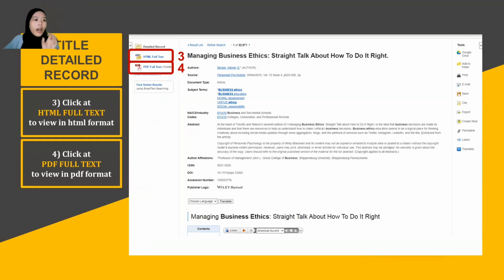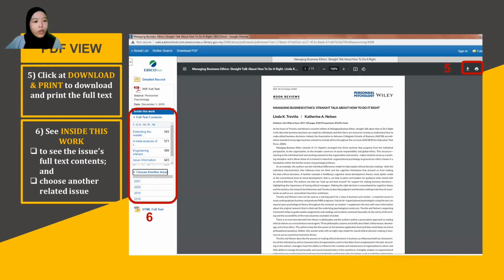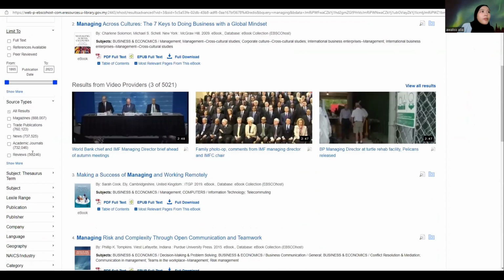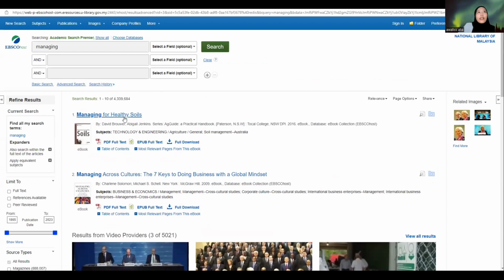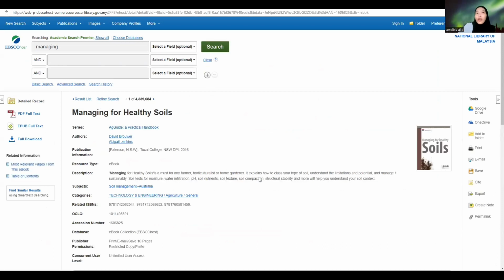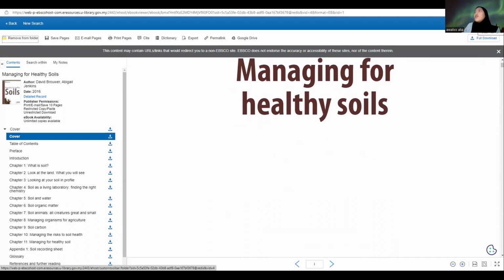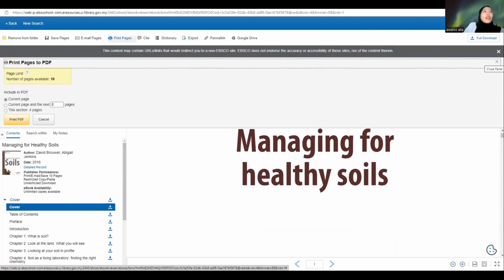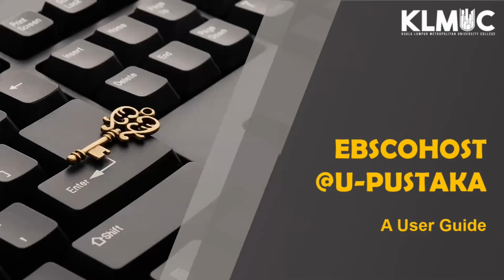EBSCOHOST via U-Pustaka User Guide - How to use other features?